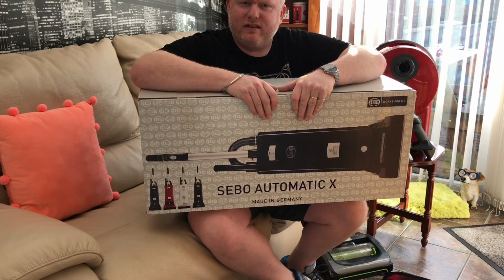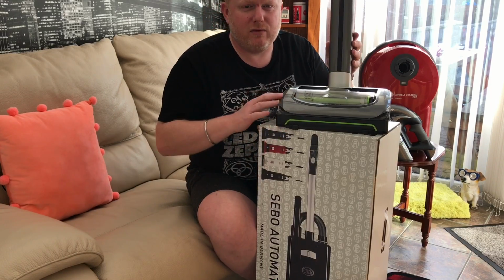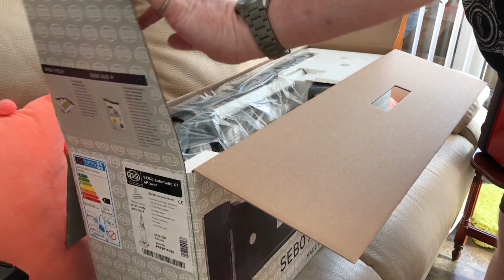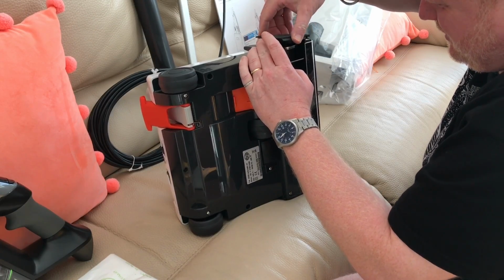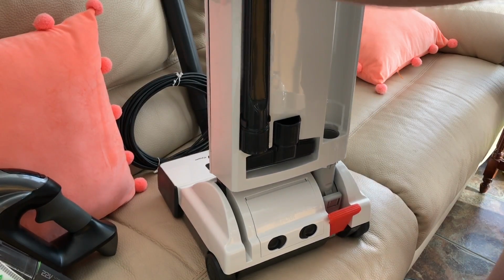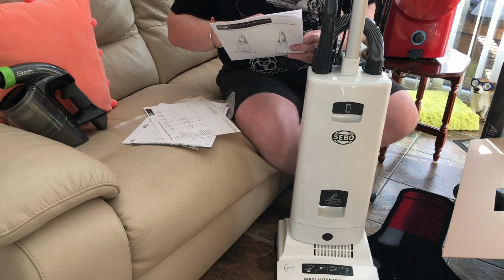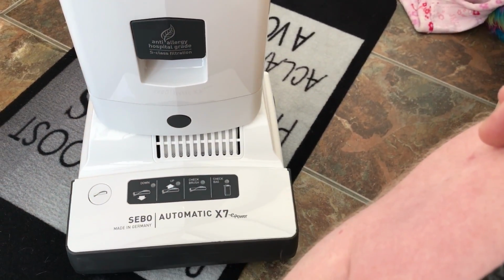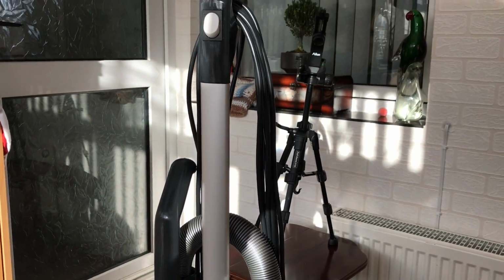SEBO X7 Unboxing & Demonstration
dorianjohn75